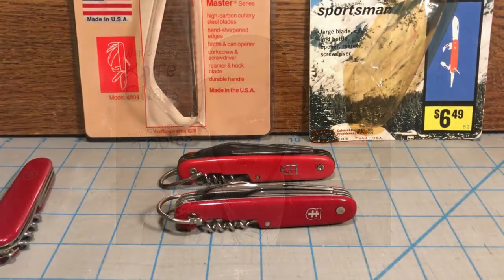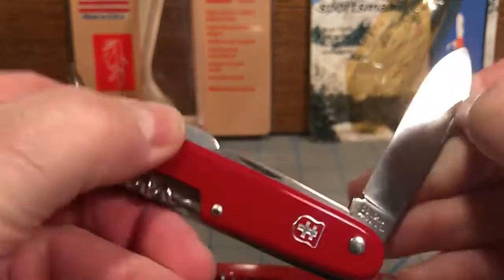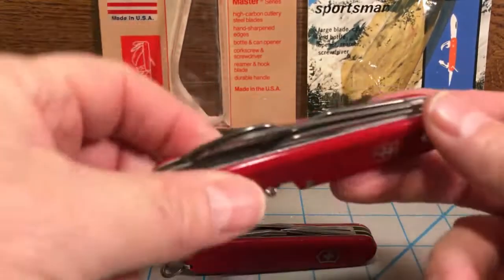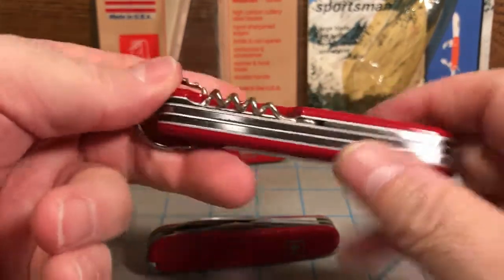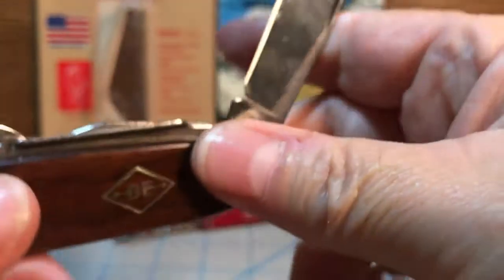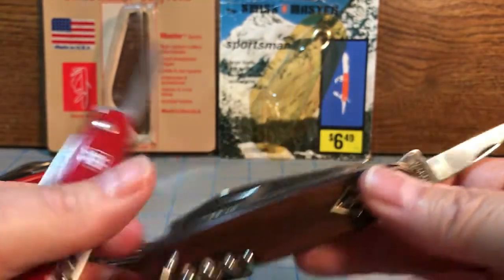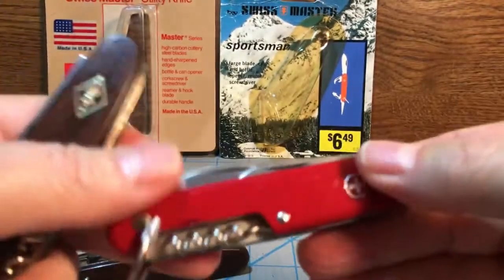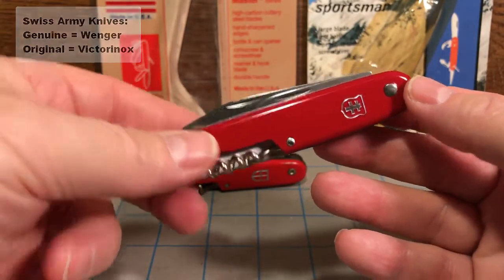The Swiss Master Utility Knife: Part 5 of the Swiss Master Series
The Utility Knife in the Swiss Master Series was pattern No.5 or 1405, depending on the year it was made.  To my knowledge, it was never stamped with a name, such as the Sportsman or Mountain Guide. I find it the least appealing of the Swiss Master Series. And as you can tell by my rambling at the end, it really is hard for me to talk about a knife that I'm not that crazy about; especially when I usually like what the company puts out!